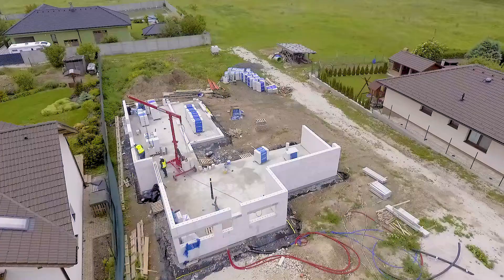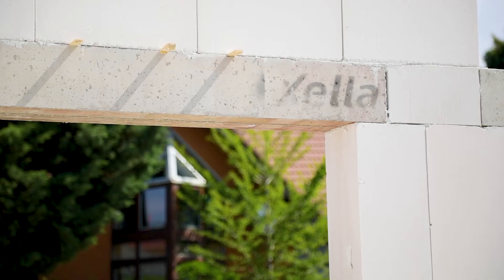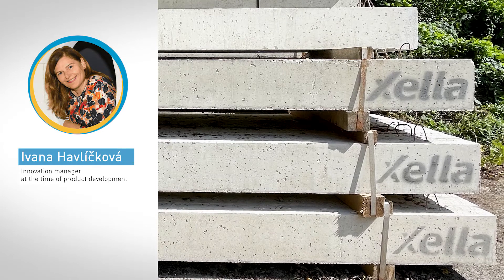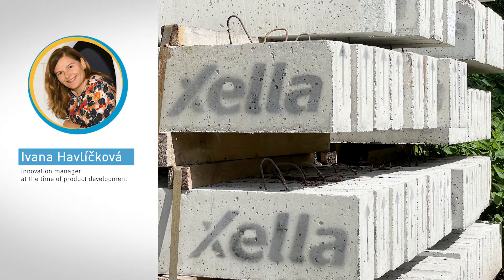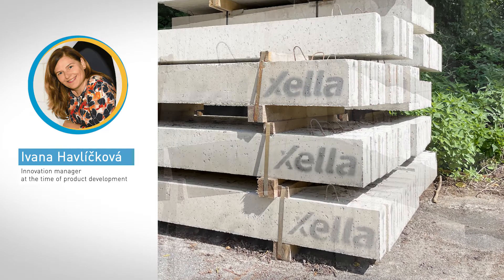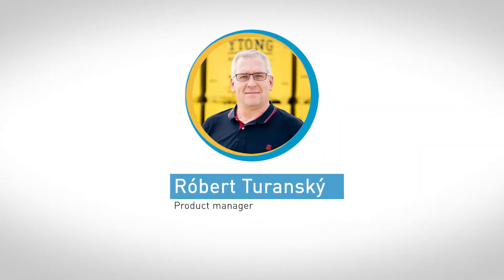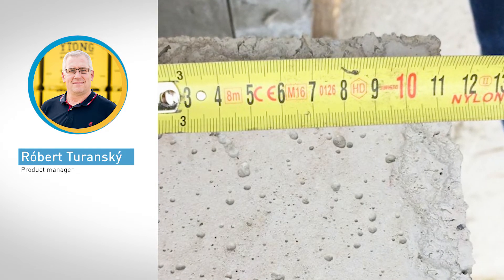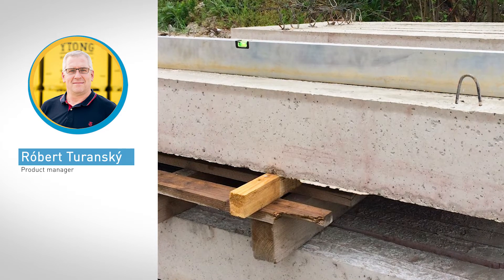CZ_SK_Xella Concrete Lintels (2:00)